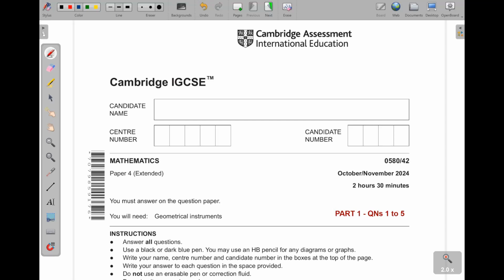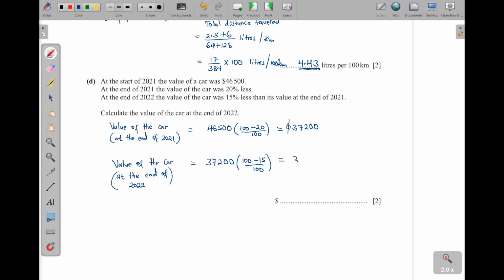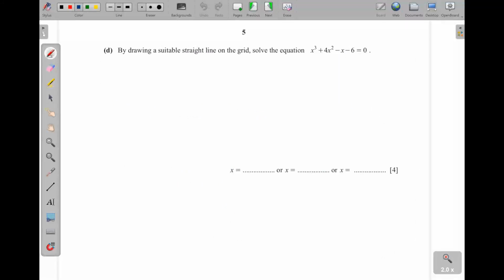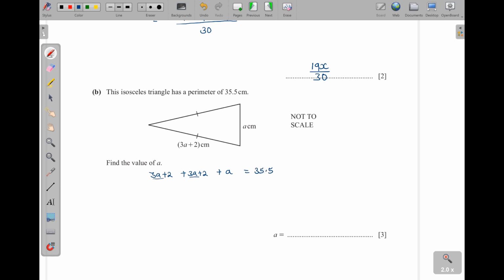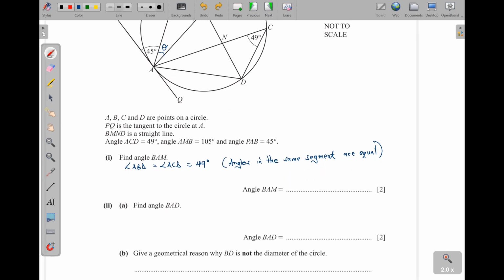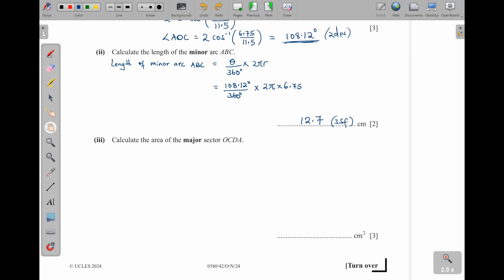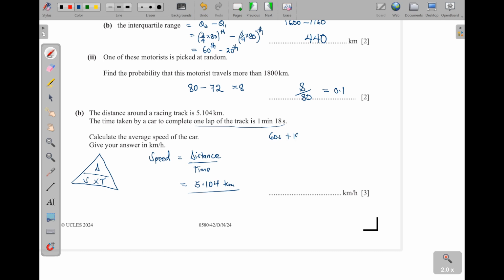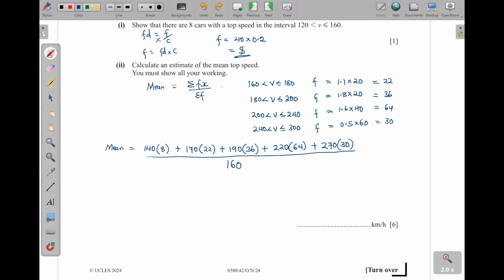0580/42/O/N/24 --- IGCSE EXTENDED MATHEMATICS PAPER 42 OCTOBER/NOVEMBER 2024 PT 1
Hello my my great viewers, here is a detailed walkthrough the Cambridge IGCSE Extended Mathematics paper 42 part 1 for Oct/Nov 2024. In case of any queries, kindly drop them in the comment section. I will be glad to receive your feedback. May God bless you.